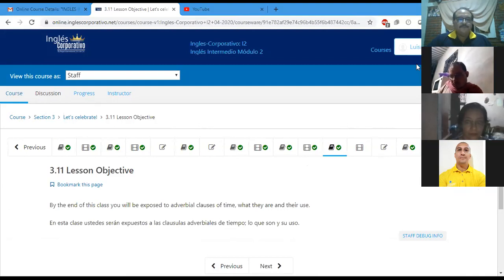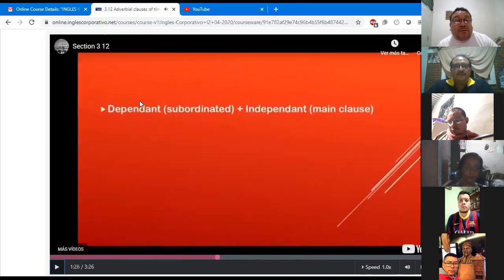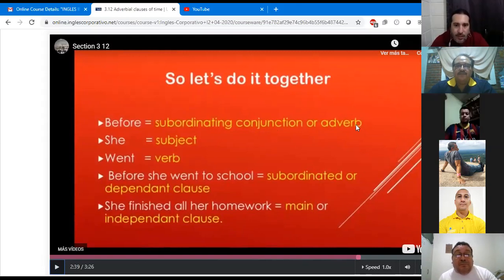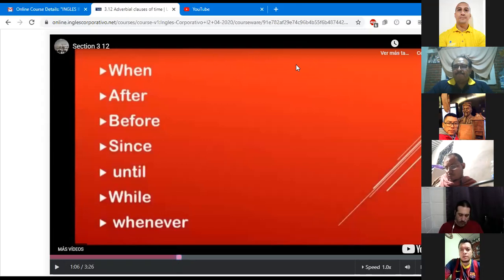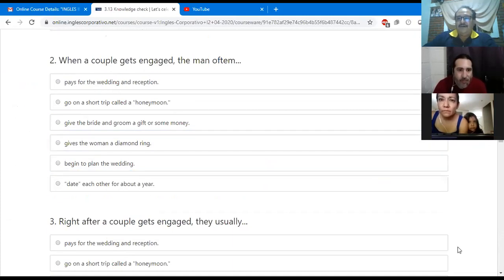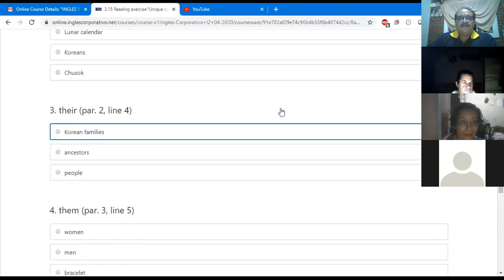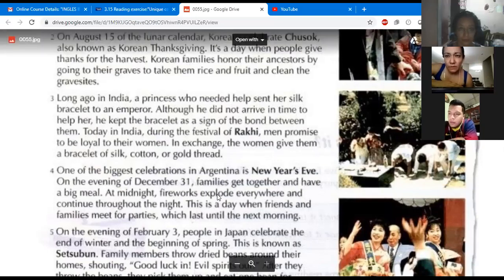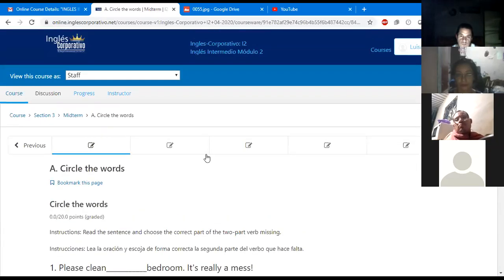Ingles Corporativo- Class # 9 I2-01-9-10-PM Adverbial clauses of time.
In this class you will be exposed to adverbial clauses of time, what they are and their use. You will also practice your reading skills for better understanding when scanning for specific information and understanding reference words.